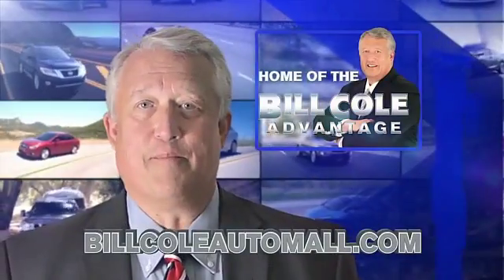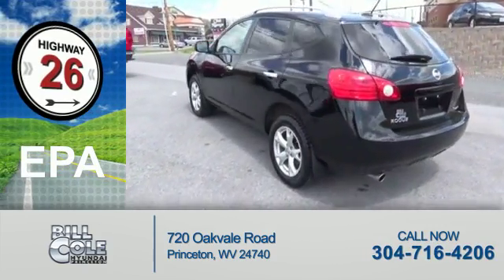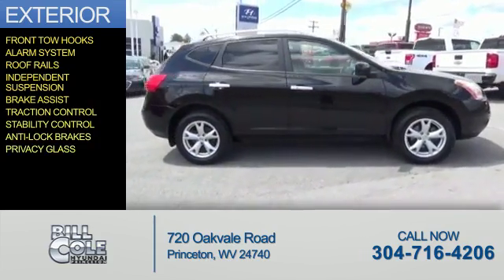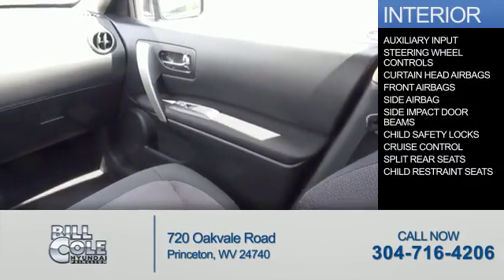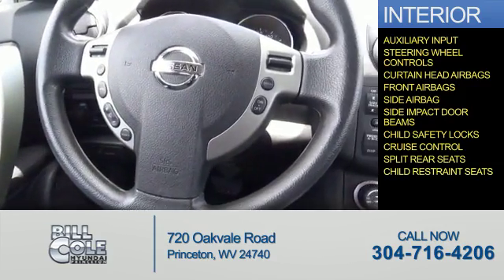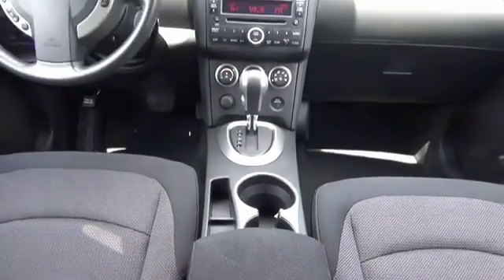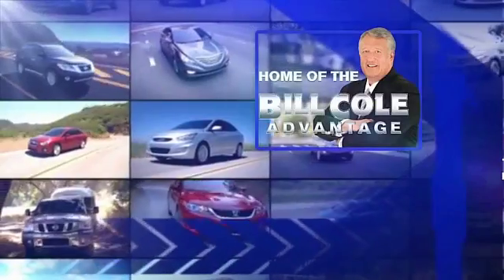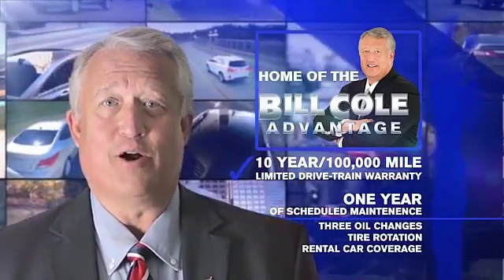2010 Nissan Rogue YCG494A - Princeton WV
Year: 2010
Make: Nissan
Model: Rogue
Trim: SL
Engine: 2.5 liter 4 Cylindercylinder AWD
Transmission: CVT
Color: Black
Mileage: 36542
Address:
VIN:JN8AS5MV1AW612860